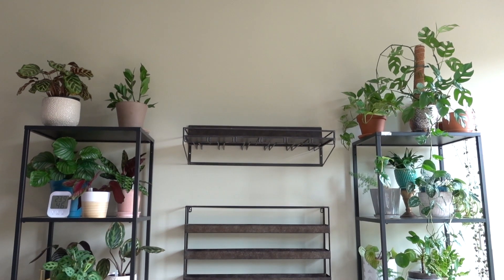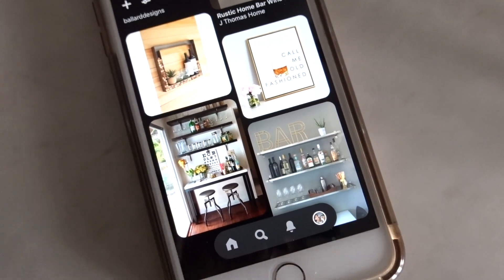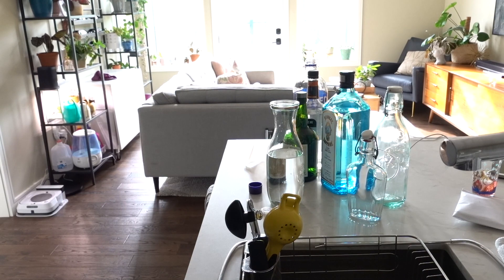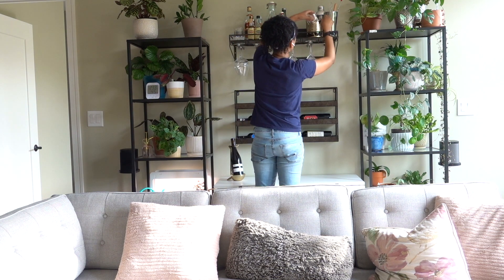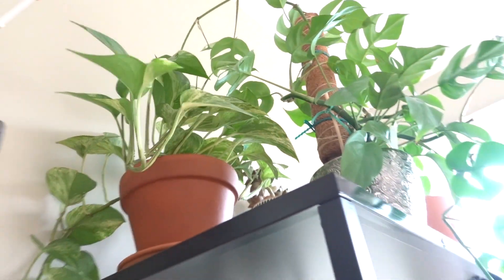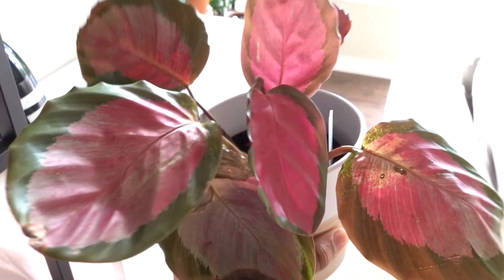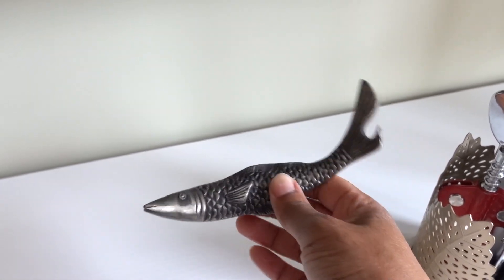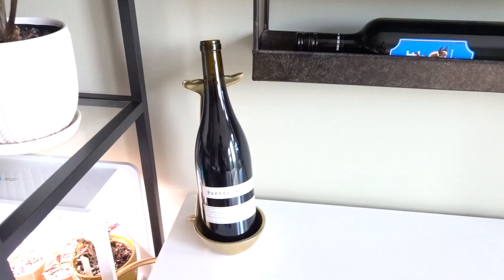🍾 Putting together my Jungle Bar! Small Space Win!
I finally put together the wall that I have my plants and my bar on! It makes me so happy anytime I pass it and I'm so glad my husband and I finally put these up! If you have a small space, but don't have room to have a bar cart, you can most certainly hang a bar on your wall! Pottery Barn has discontinued the Gable Iron Entertainment Center, but I will link some similar shelves below so that you can create your own wall bar!

Wayfair Bar Shelves:
WEST ELM L-Beam Shelf